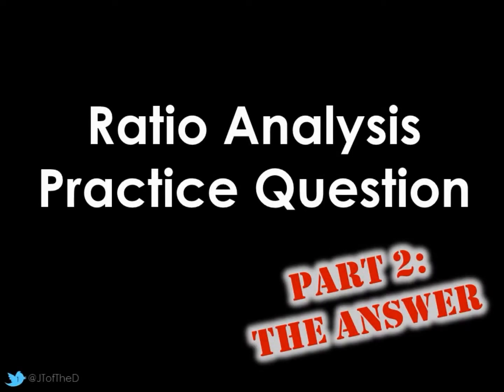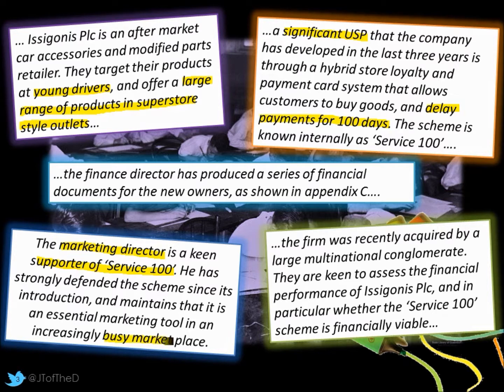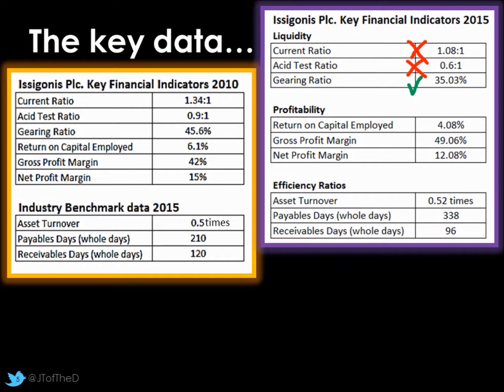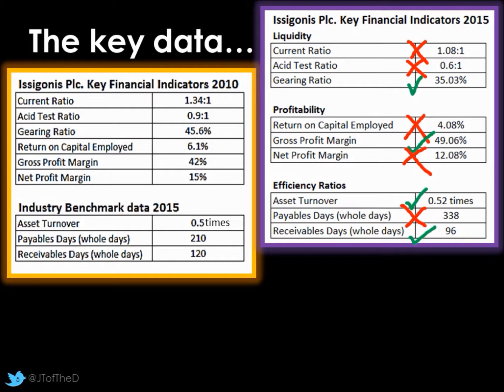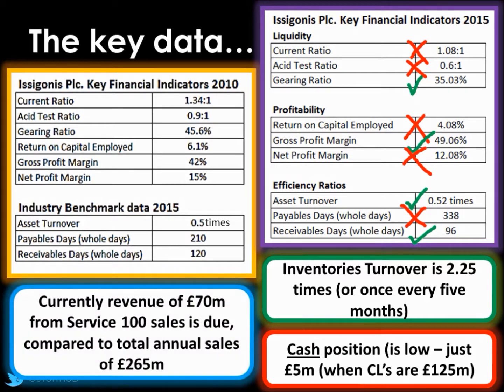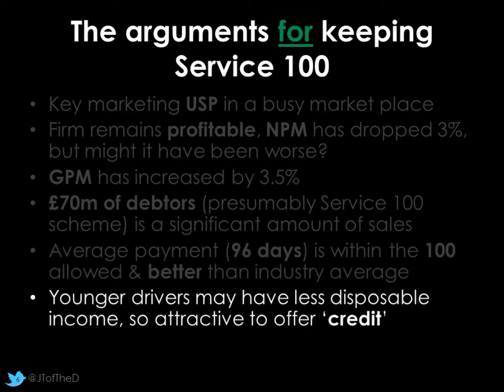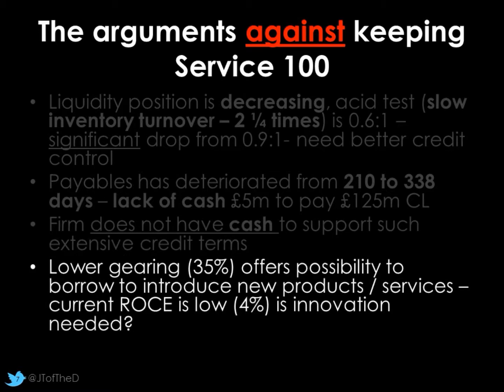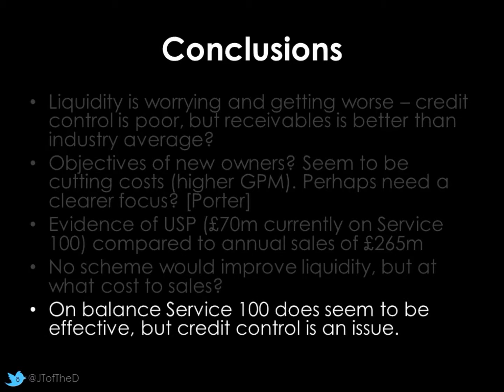Ratio Analysis WORKED ANSWER Part 2/2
A2 Business Studies - Ratio Analysis: Applying the technique to an exam style question.

This first video introduced the case study outline context and data needed to answer the question given at the end of the video. In this part I will guide you through a full answer to this question, both quantitively and qualitatively.

My suggestion would be to watch the first video (part 1/2) video with a pen and paper to note down any key information, and then attempt an answer BEFORE watching part 2/2 where you can check if you are correct!
The question is styled on AQA BUSS3 - but is applicable to OCR F294 and EDEXCEL 6BS04 also.

Good luck!